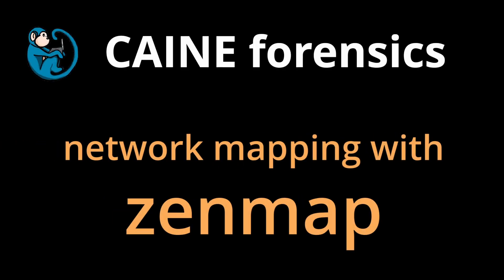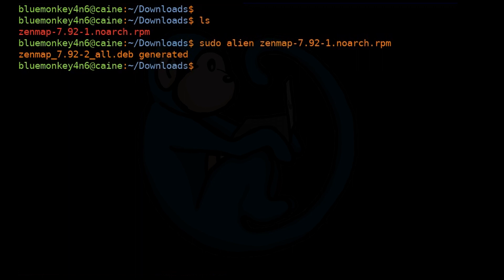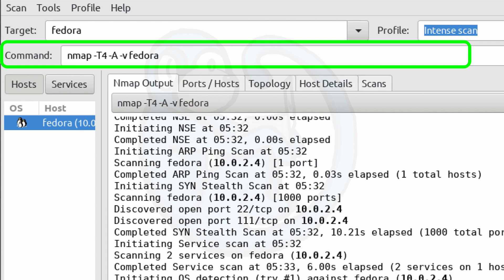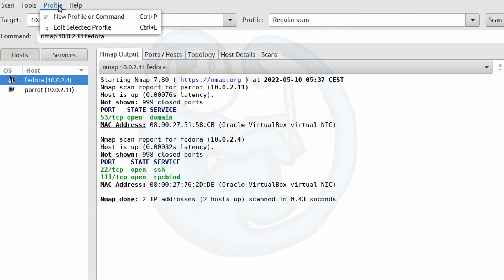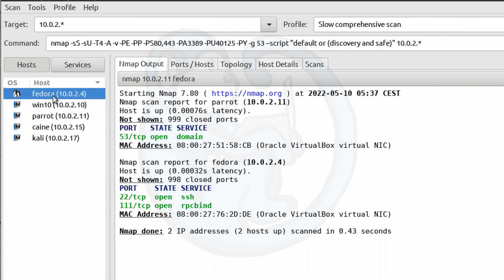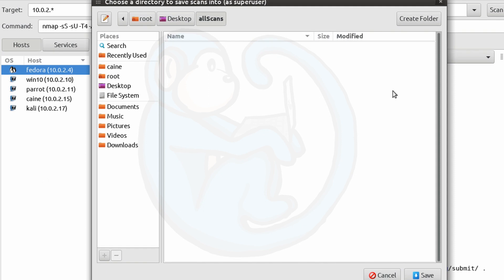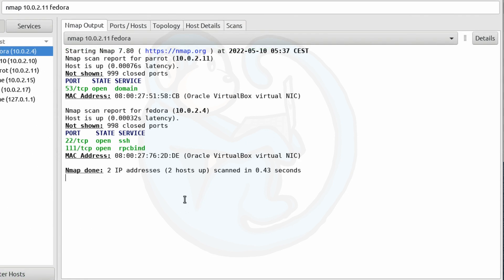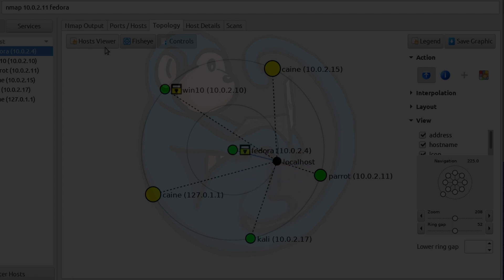Zenmap basic tutorial - GUI frontend to Nmap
CAINE - 19 - Zenmap basic tutorial

   basic understanding of networking

In this video, we will look at how to use the Zenmap GUI tool to nmap to help you with mapping out and maintaining your network.

Video timeline
00:00     intro
01:02     downloading zenmap
02:32     scanning with zenmap
04:54     default Profiles
05:59     formats for specifying multiple Targets
07:39     viewing specific Hosts and Services
08:47     saving scans
10:05     comparing scans
11:58     Topology map

Folks: these tools should only be used on networks that you own or have explicit consent to be on.  “hacking” networks can land you in some very unpleasant places controlled by very scary people.  I’ve been to countries where the Law Enforcement folks have told me some cautionary tales